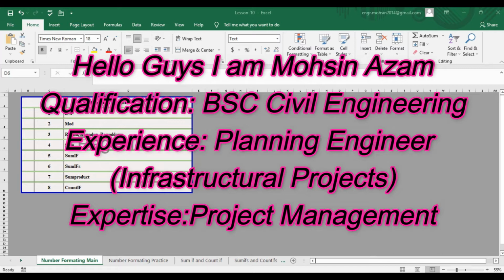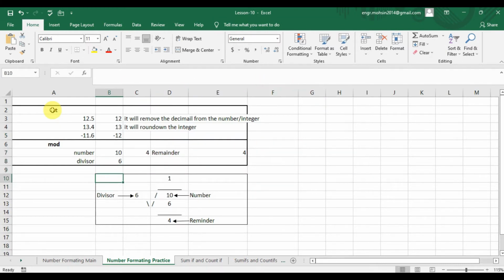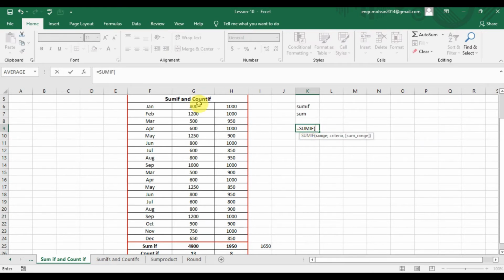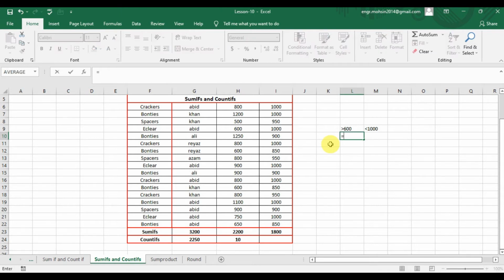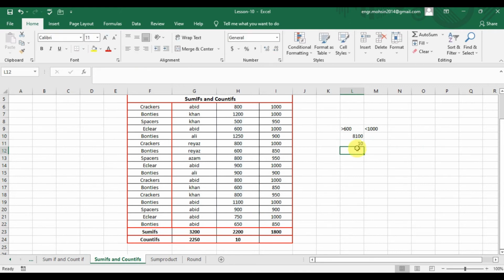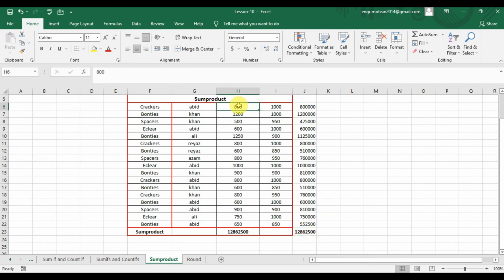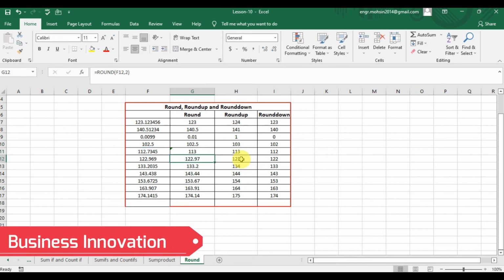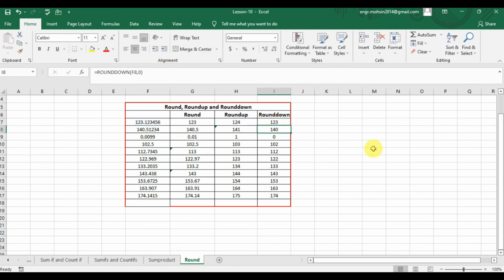Mathematical Formulas - Lesson 10 - Excel Tutorial for Beginner's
In this Video we will discuss, INT Function, Mod Function, SumIF and CountIF Functions, SumIFs and CountIFs Functions, Sumproduct Function and Round, Roundup, Rounddown Functions in Excel .